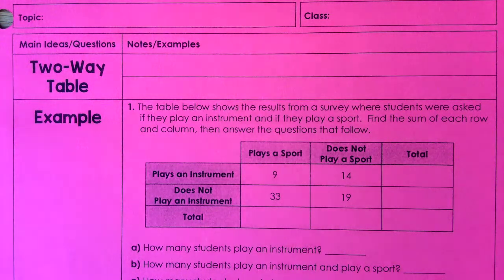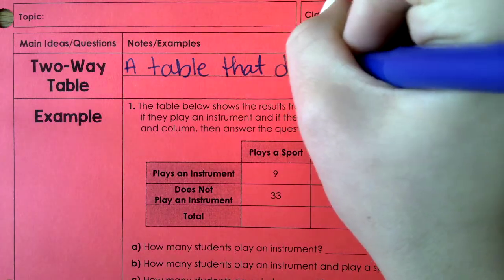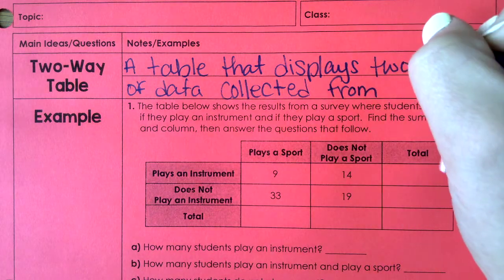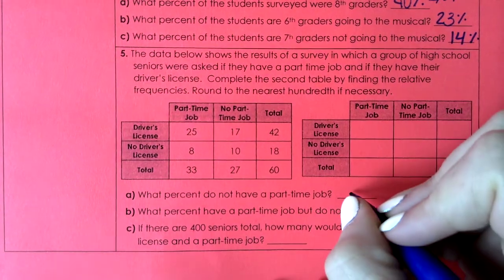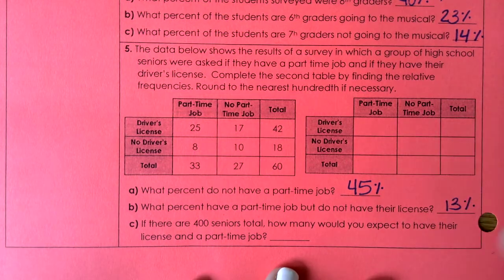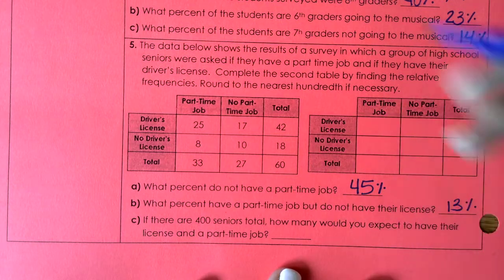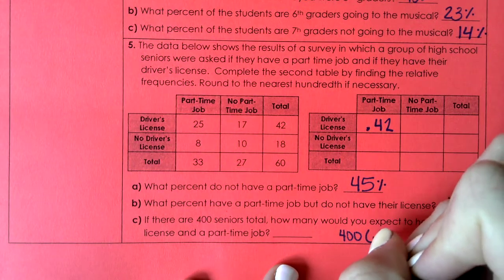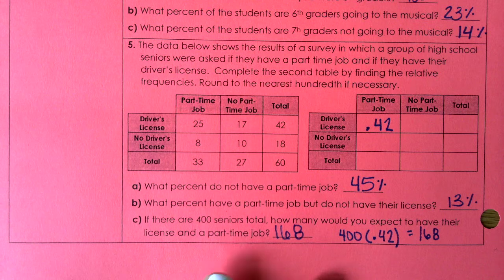Two way tables notes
Notes from class for 5/4 on two-way tables